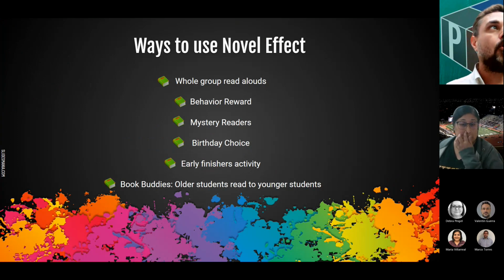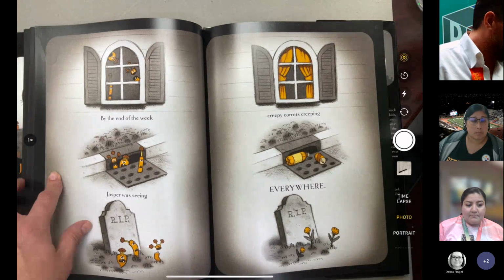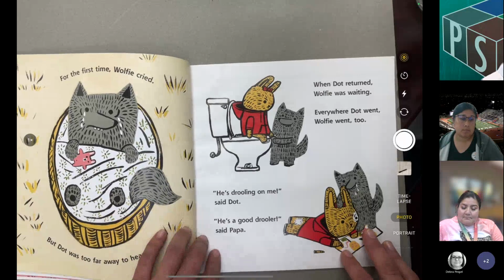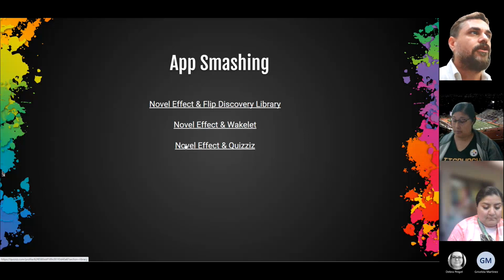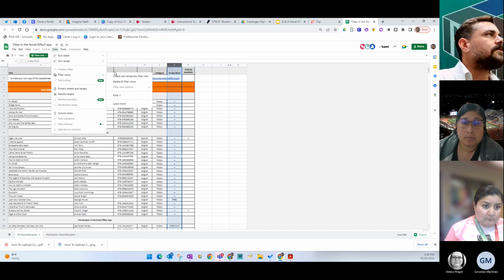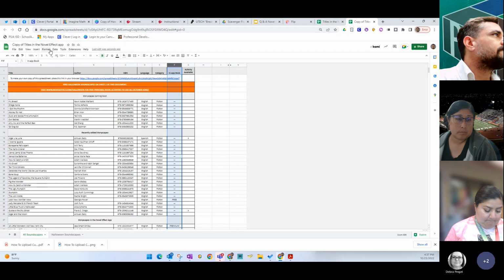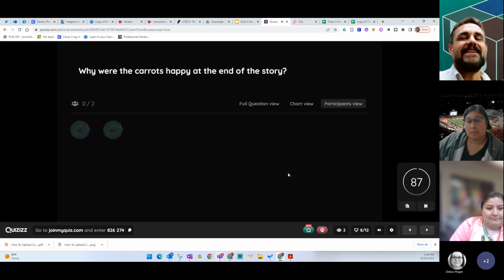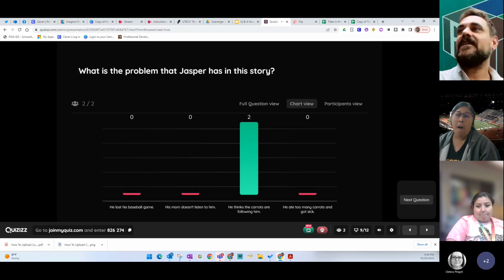Q & A: Novel Effect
In this video, we explore Novel Effect, a unique app that brings your favorite stories to life through interactive sound effects and music. Whether you're a parent looking for an engaging way to read to your child or a teacher looking to create an immersive reading experience in the classroom, Novel Effect is a powerful tool. We'll take a deep dive into how the app works, how to use it effectively, and some tips and tricks for getting the most out of your reading experience. So sit back, grab your favorite book, and get ready to experience reading like never before with Novel Effect.